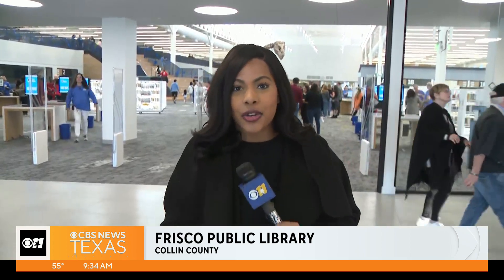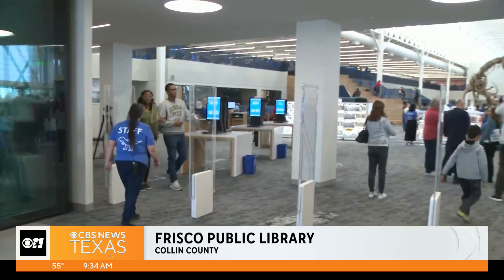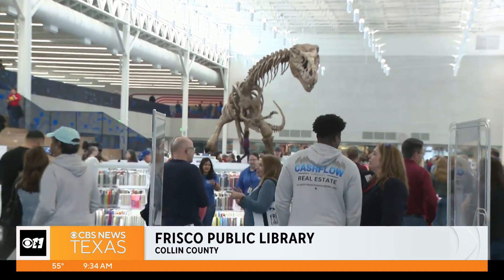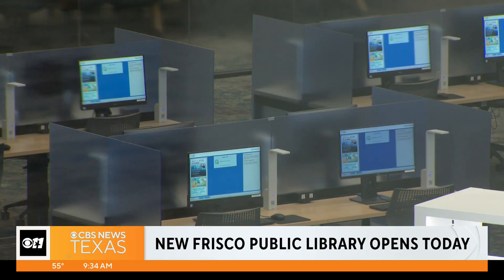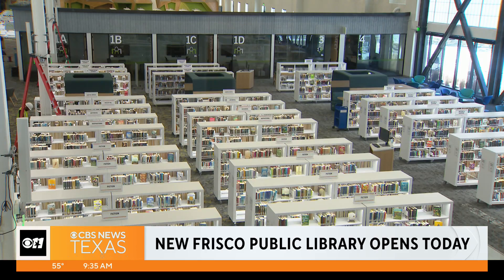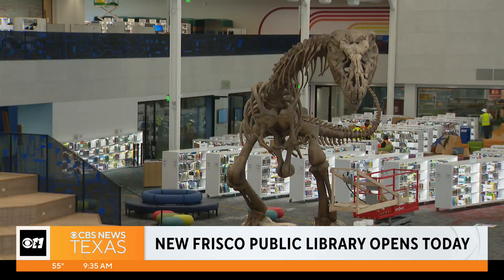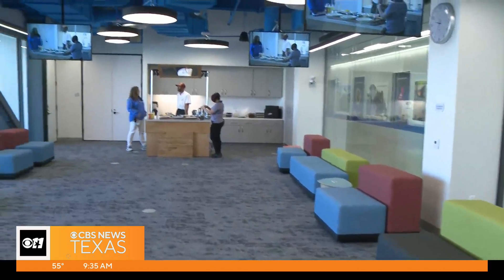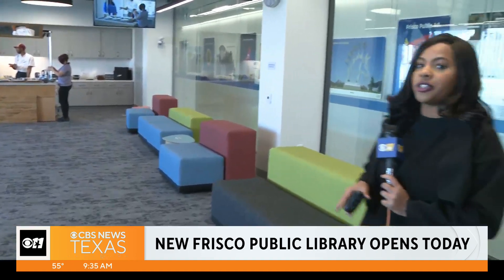New high-tech public library opens in Frisco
The new building is triple the size of the original building and features several exciting options for parents and children.